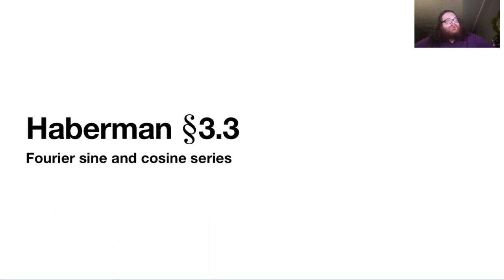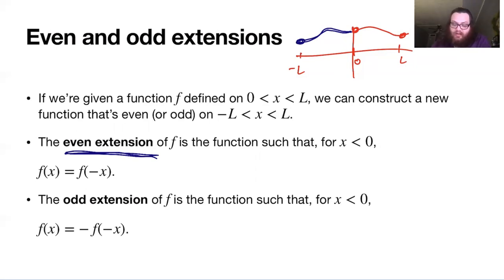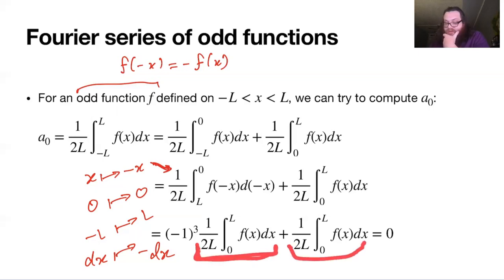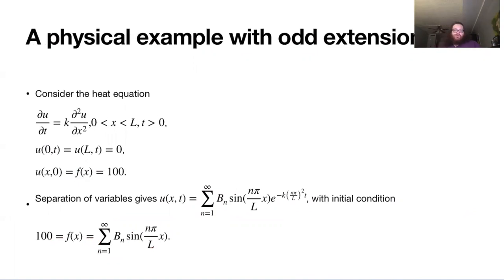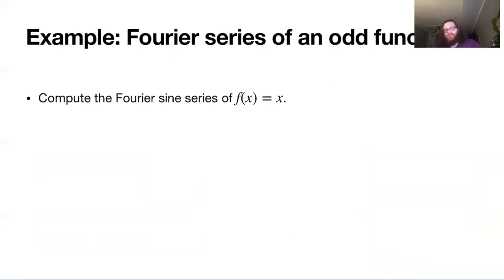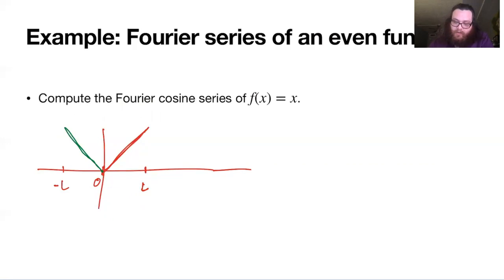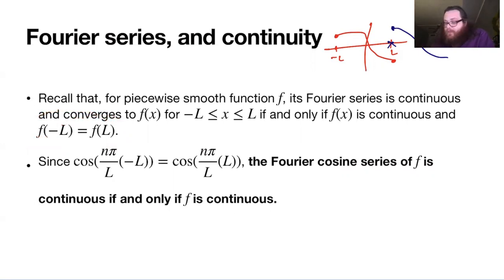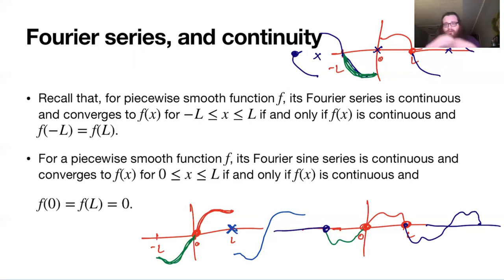Haberman 3.3 - Even and odd functions and Fourier series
0:00 Introduction
2:30 Even and odd functions
8:40 Even and odd extensions
13:55 Even/odd extensions and Fourier series
16:33 Fourier sine series
25:27 Fourier sine series ex. 1: f(x) = 100
32:03 Fourier sine series, physical example
37:12 Gibbs phenomenon
42:53 Fourier sine series ex. 2: f(x) = x
45:28 Fourier sine series ex. 3: f(x) = \cos(\pi/L x)
50:29 Fourier cosine series
52:22 Fourier cosine series ex.: f(x) = x
57:50 Fourier series, evenness and oddness
1:01:28 Fourier cosine series and continuity
1:08:51 Fourier sine series and continuity